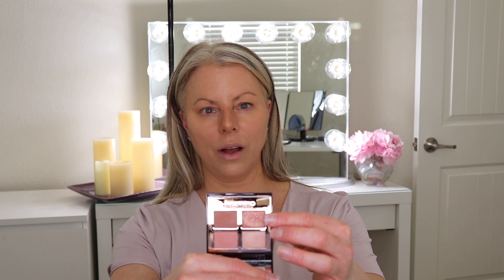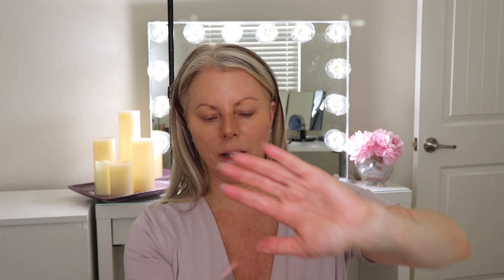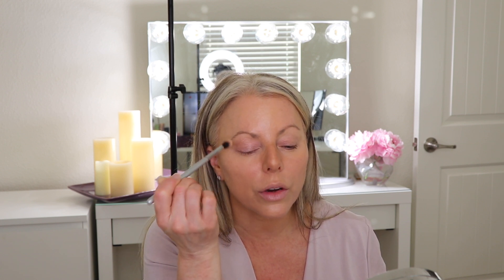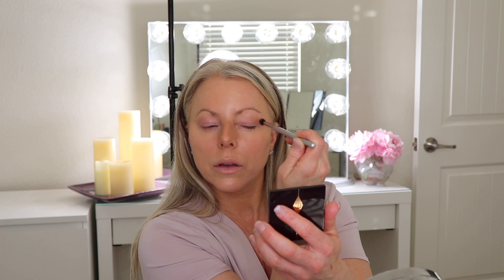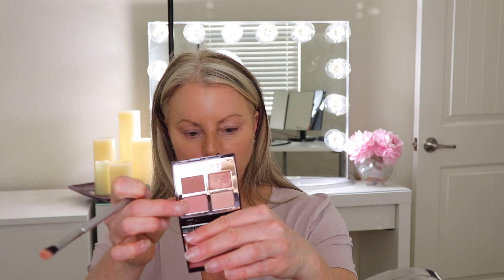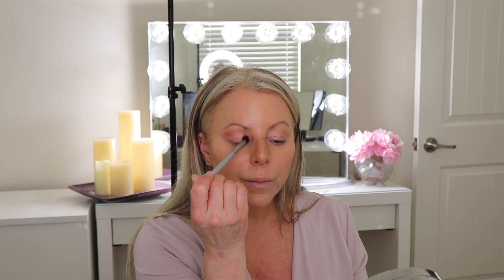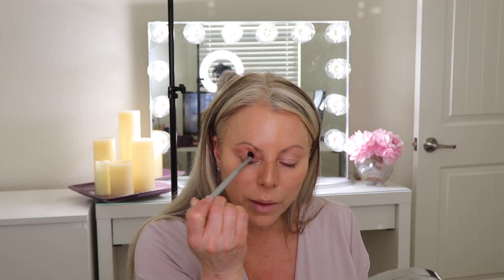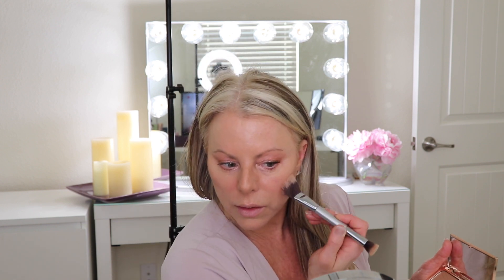soft glam pink makeup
This Video is a tutorial about the new Pillow Talk collection by Charlotte Tilbury. Is it hot or not???

I purchased all of these products with my own money.